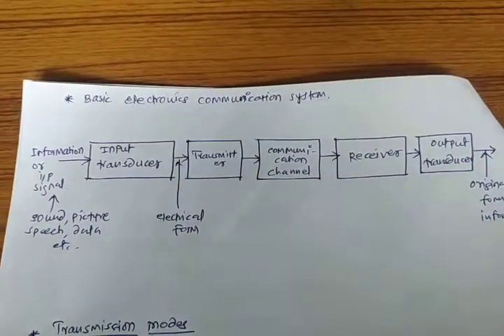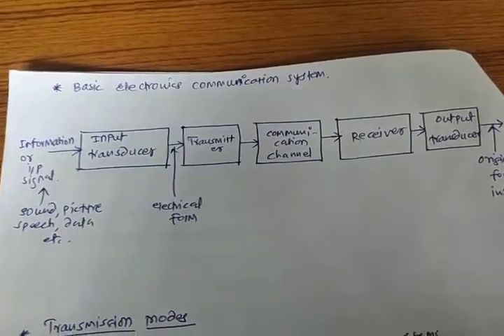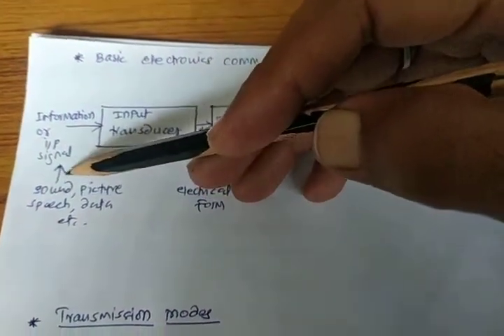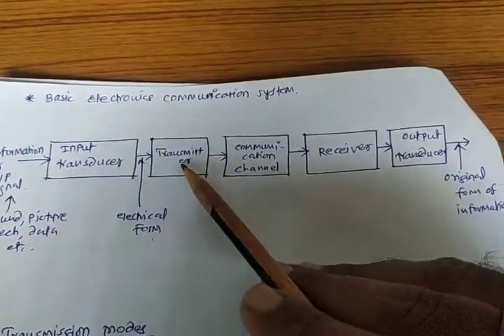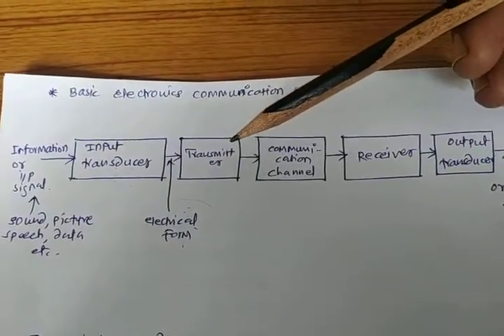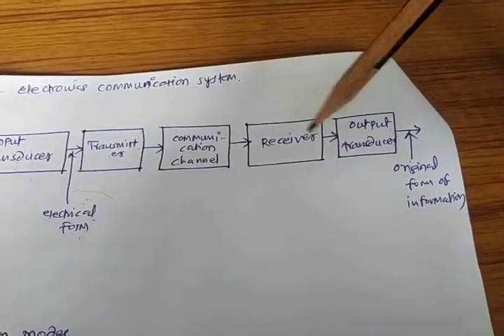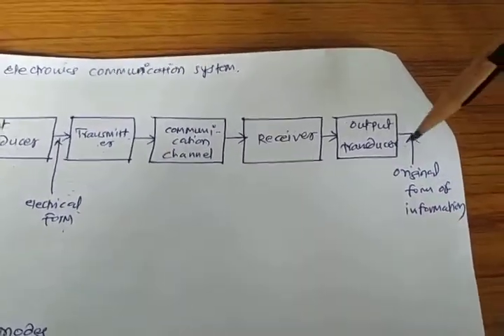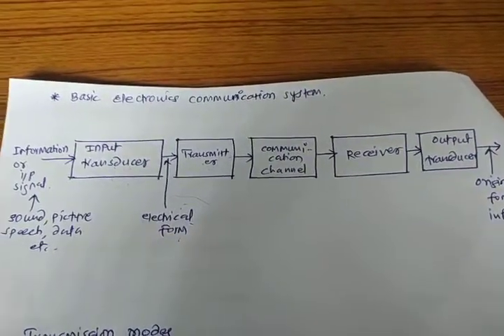Basic of electronics communication system